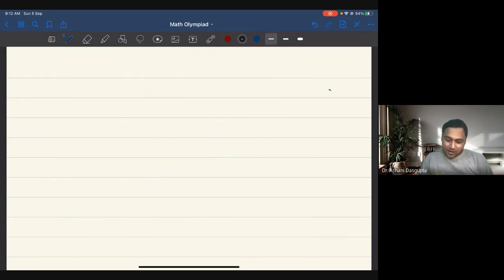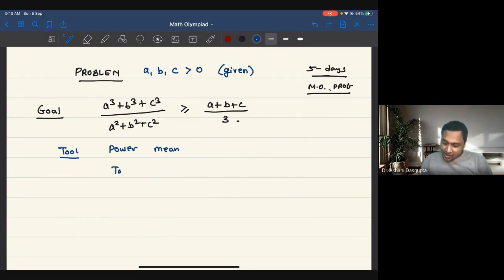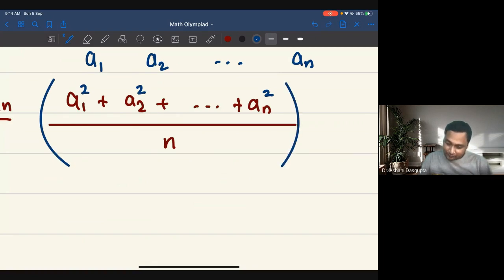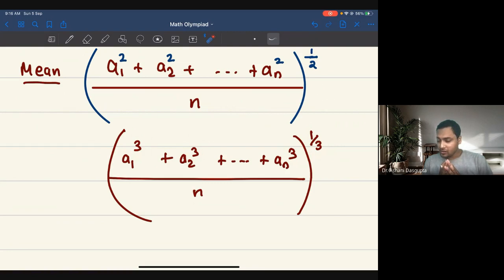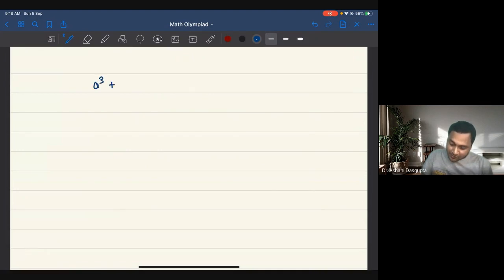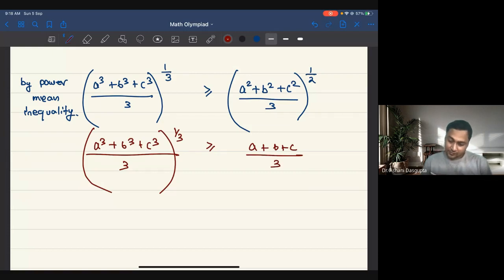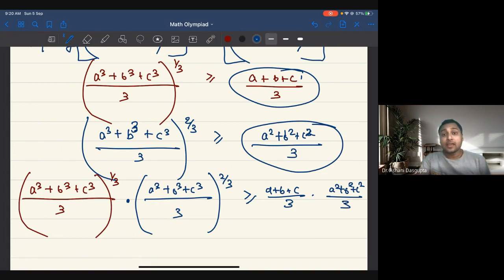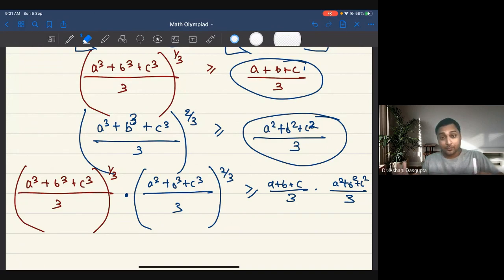How to apply Power Mean Inequality - Math Olympiad Problem Marathon at cheenta dot com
Learn how to use Power Mean Inequality in Math Olympiad Problem. We first understand the concept and intuition. Then we proceed to solve an application problem.